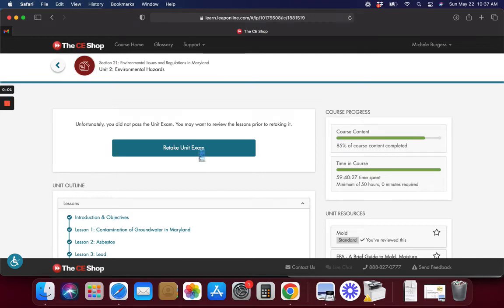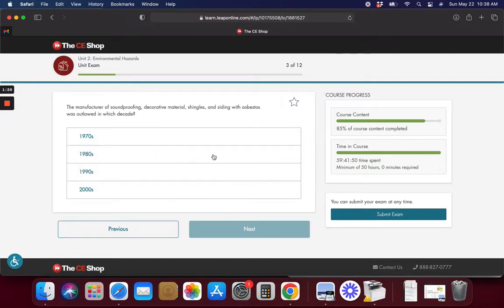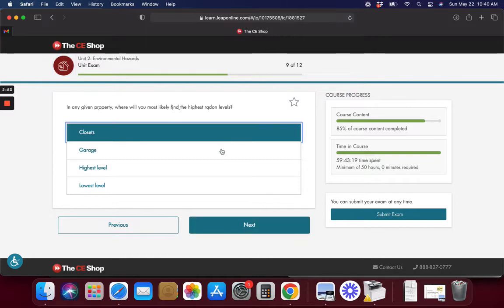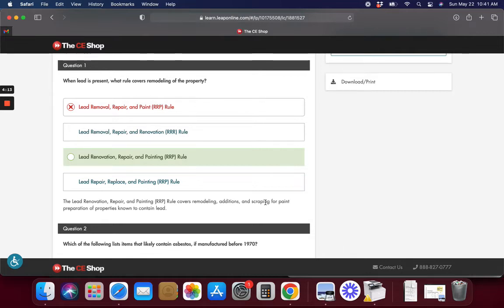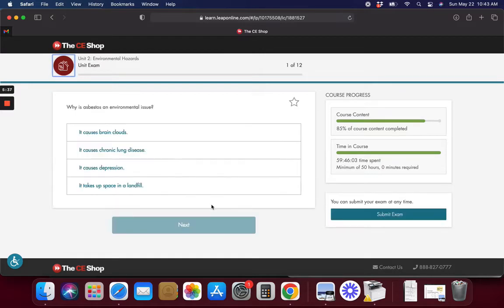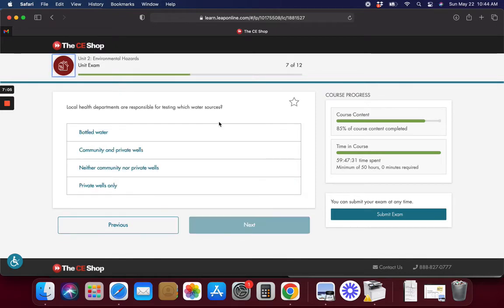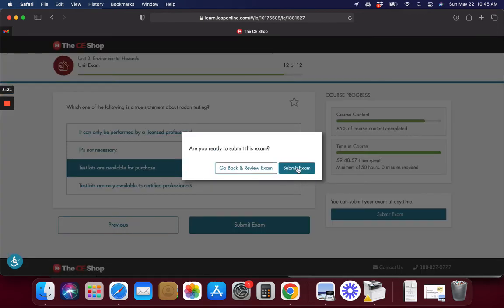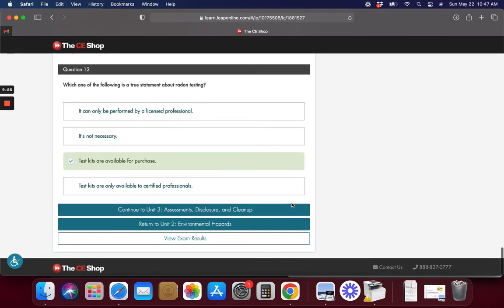RE Study Environmental Hazard Quiz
This is a study guide to assist those preparing to take the real estate salesperson license exam.

Some videos and/or lessons apply specifically to Maryland (will let you know in video).

Learn about  disclosure policies, contracts, Ethics,  principles, financing which vary from state to state. One of the key factors involved in becoming a successful real estate agent is to avoid illegal maneuvers.Each state has different real estate practices and obligations for sellers.

This study guide will NOT serve as continuing ed credits; you still have to take the class online or in class yourself.  This is just to reinforce or assist you.